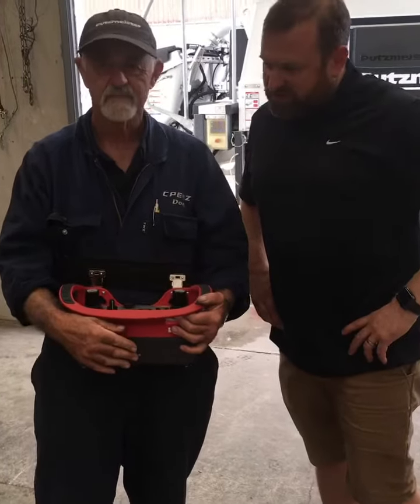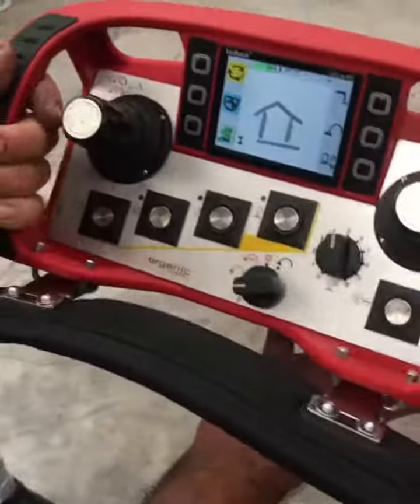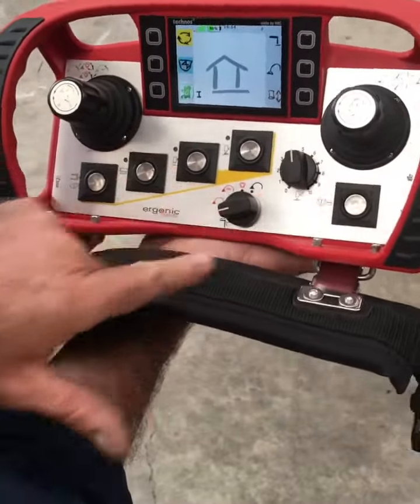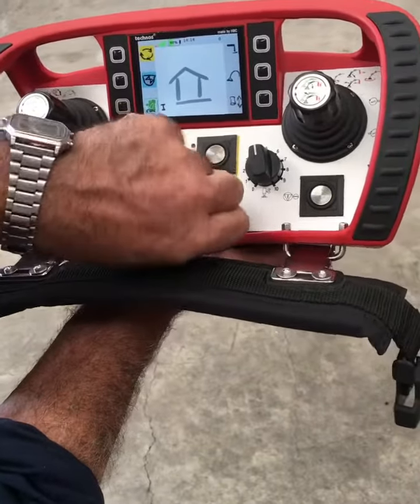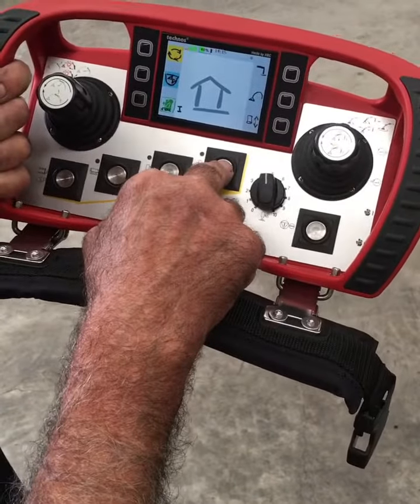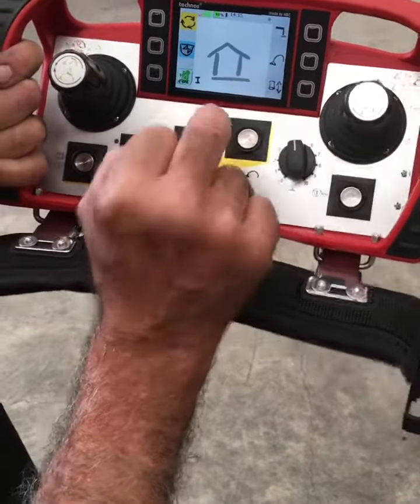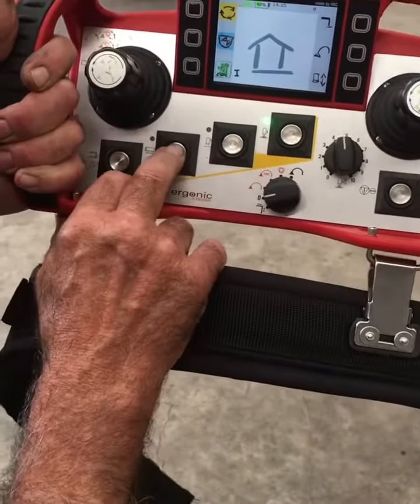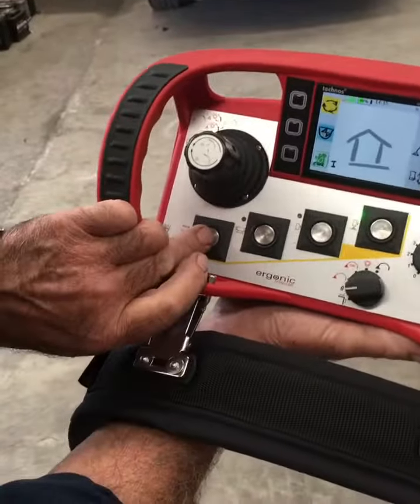Putzmeister Ergonic 2 Radio Remote chat with Don